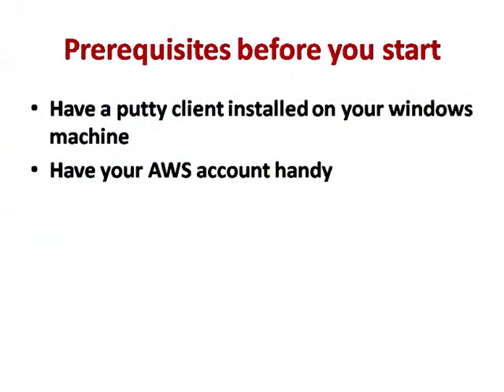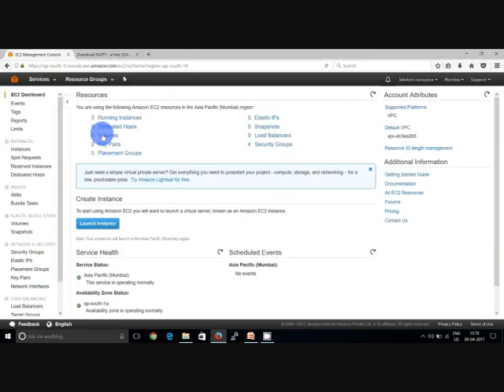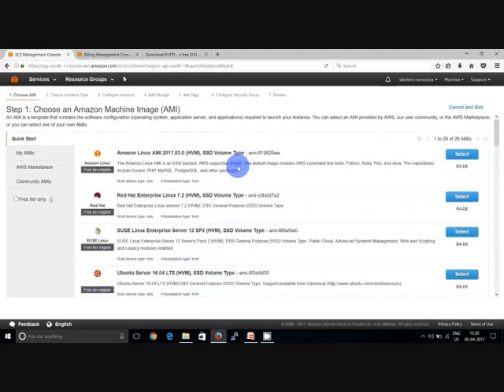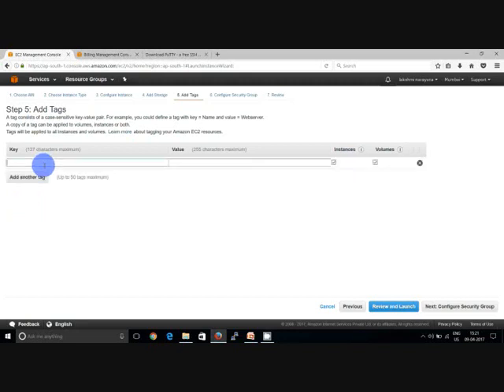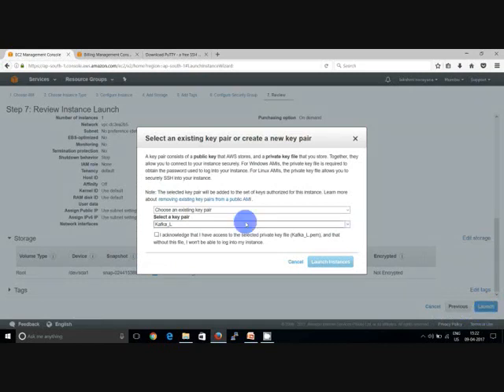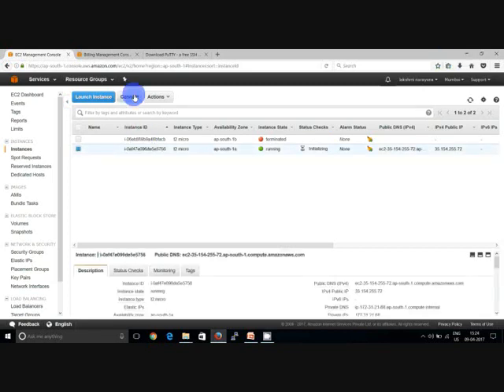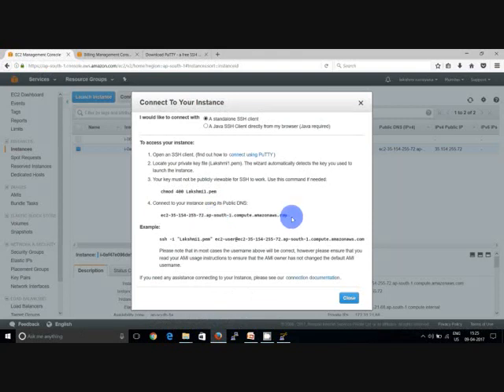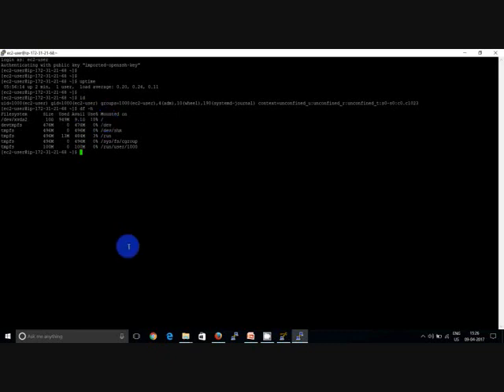How to create EC2 instance on AWS cloud Old Video by LakshmiNarayana Sir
AWS Admin Tutorial For Beginners | Day #01 | by Mr. Tiriveedi | CNTrainings | In Telugu